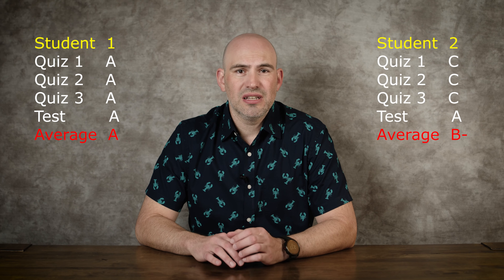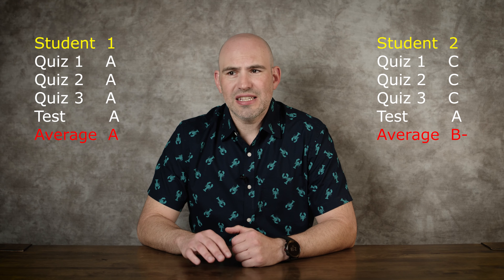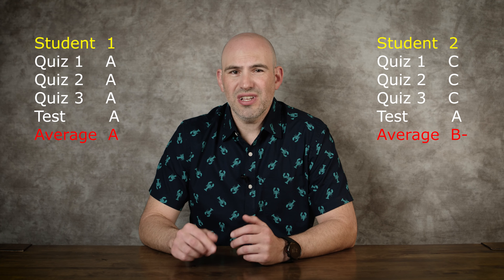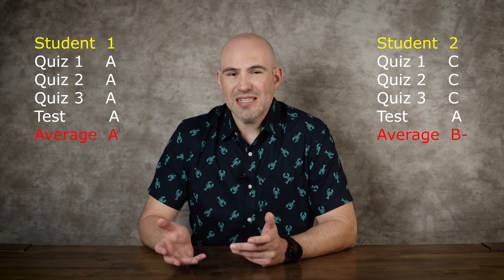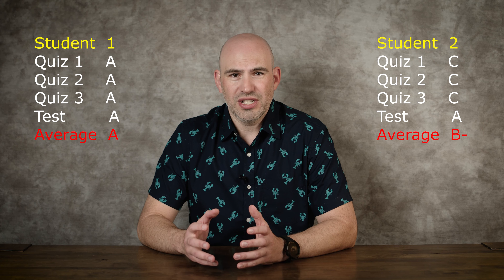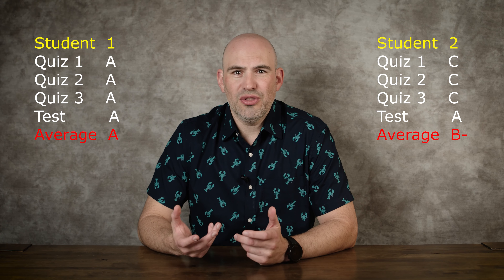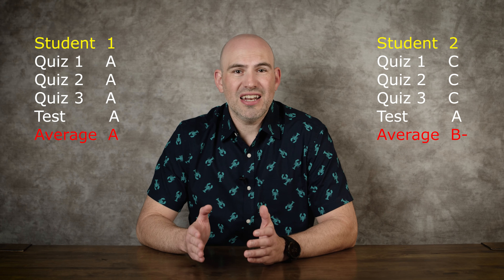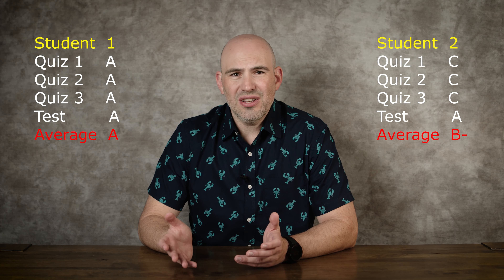Should Teachers Average Quizzes and Tests?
Many of us assign a couple quizzes and then a test. The students overall grade is an average of those quizzes and tests. But if the student earns an A on a test, should the quizzes be averaged in?